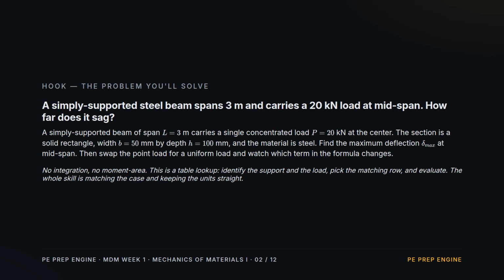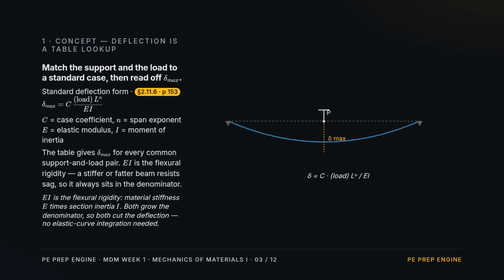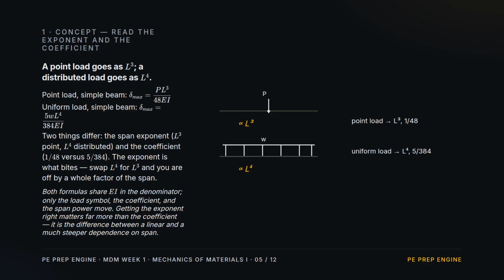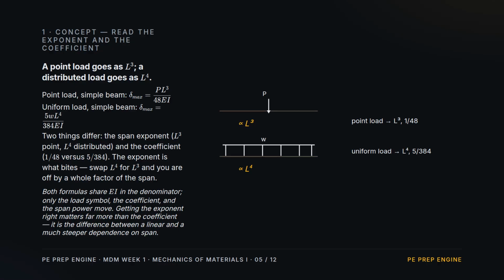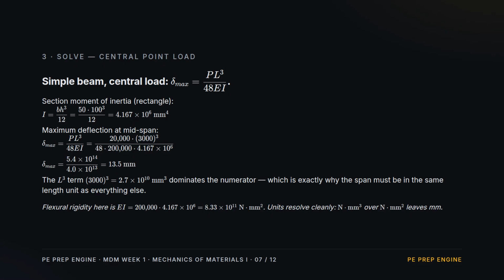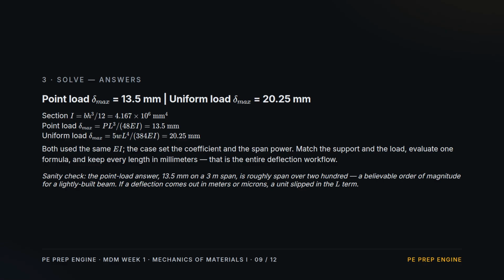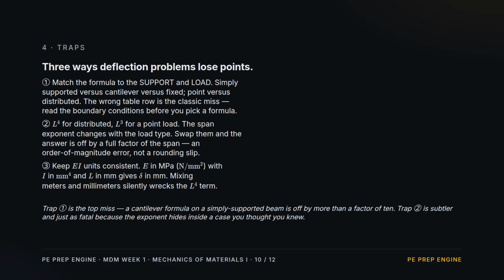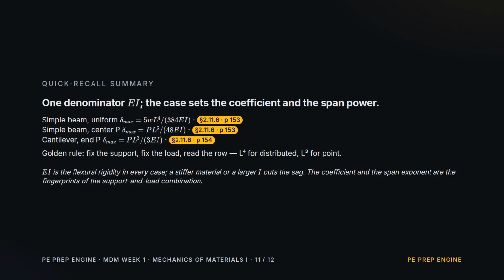Beam Deflection — PE Mechanical MDM Week 1 (Lesson 06 of 10)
Beam Deflection — δmax Table Cases, 5wL⁴/384EI vs PL³/48EI — PE Mechanical MDM — (Lesson 06 of 10)

  • Deflection is a table lookup, not integration — on the exam you almost never integrate the elastic curve; you match the support and the load to a standard case and read off the maximum deflection
  • The standard form behind every case: δmax = C · (load) · Lⁿ / (EI), where the coefficient C and the span exponent n are fixed by the support and the load type, and EI (flexural rigidity) always sits in the denominator, so a stiffer or fatter beam sags less
  • The three cases to know cold: simple beam, uniform load w → δmax = 5wL⁴ / 384EI at mid-span; simple beam, central point load P → δmax = PL³ / 48EI at mid-span; cantilever, end point load P → δmax = PL³ / 3EI at the free end
  • The span exponent is what bites: a point load goes as L³, a distributed load as L⁴ — grab the wrong power and you are off by a whole factor of the span, an order-of-magnitude miss
  • The workflow: fix the support first, then the load type, then read the row — and note where each peak lands (mid-span for the simple beams, the free end for the cantilever)
  • Setup: build the variable table, compute the section moment of inertia I = bh³/12 for a rectangle, and commit to one unit system — N and mm, with E in MPa — so δmax lands directly in mm
  • Worked example: a simply-supported steel beam spans L = 3 m and carries a central point load P = 20 kN; the section is a 50 mm by 100 mm rectangle, steel E = 200 GPa
  • Result: I = 4.167×10⁶ mm⁴, and δmax = PL³ / (48EI) = 13.5 mm at mid-span
  • Swap the point load for a uniform load w = 16 N/mm (16 kN/m) on the same beam: only the coefficient (1/48 → 5/384) and the span power (L³ → L⁴) change, giving δmax = 5wL⁴ / (384EI) = 20.25 mm — the loads differ, so this is a shape lesson, not a magnitude verdict
  • Sanity check: 13.5 mm on a 3 m span is roughly span over 200 — a believable order of magnitude; a deflection that comes out in meters or microns means a unit slipped in the L term
  • Three traps: match the formula to the SUPPORT and LOAD (the wrong table row is the classic miss); L⁴ for distributed, L³ for a point load; keep EI units consistent — E in MPa, I in mm⁴, L in mm gives δ in mm

  • §2.11.6 · p 153 — standard beam-deflection cases: δmax for a simply-supported beam under a uniform load (5wL⁴/384EI) and under a central point load (PL³/48EI), both at mid-span
  • §2.11.6 · p 154 — cantilever deflection: end point load, δmax = PL³/3EI at the free end
  • §1.2.12 · p 31 — material properties: elastic modulus E for steel, the E in the flexural rigidity EI

This is lesson 06 of 10 in the Machine Design & Materials — Week 1 (Mechanics of Materials I) course. Lessons are sequenced — start at Lesson 00 if you're new.